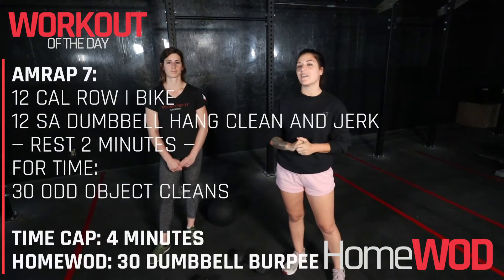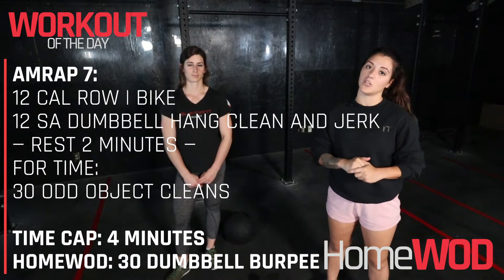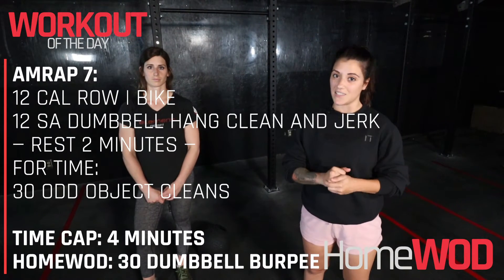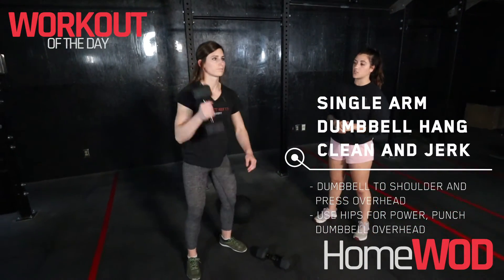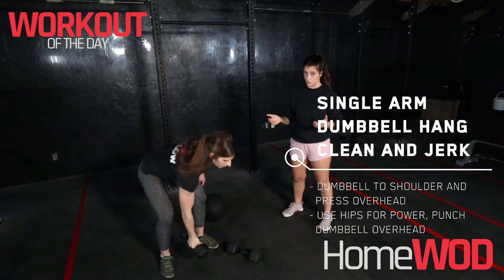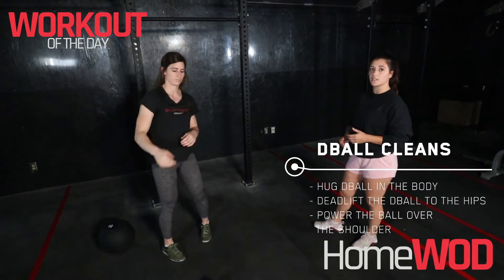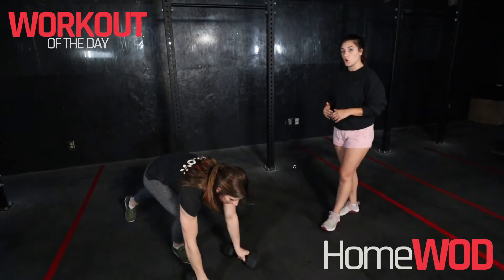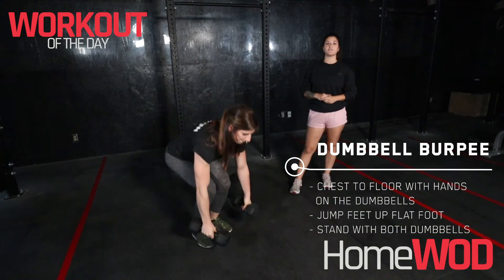ElementWOD 20200810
Workout:
As Many Reps As Possible in 7 Minutes of:
12 Cal Row | Bike
12 Hang Clean and Jerk
— Rest 2 Minutes —
30 DBalls Cleans For Time

Suggested Weights
Barbell: Men - 95lbs / Women - 65lbs
Dumbbell: Men 50lbs / Women 35lbs
D-Ball/Odd Object: Men 100-150lbs / Women 70-100lbs